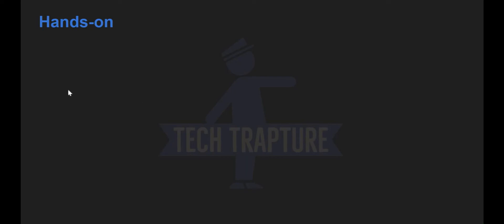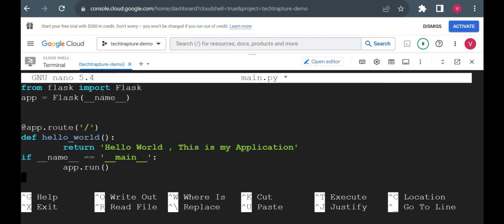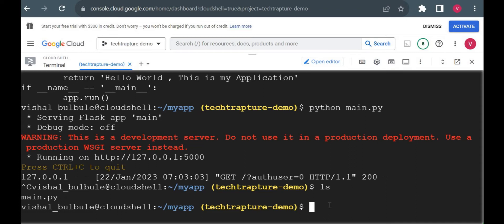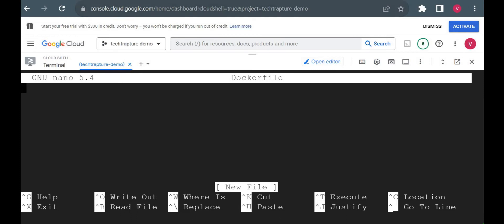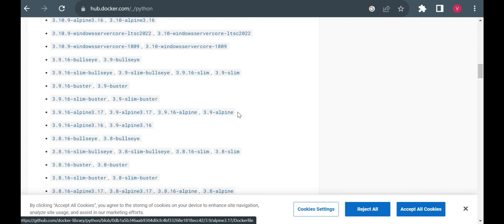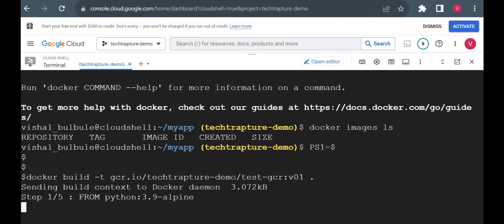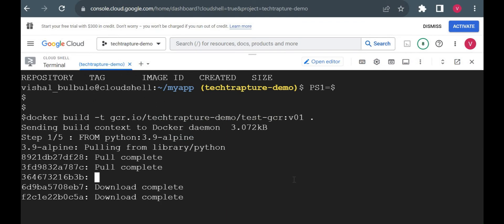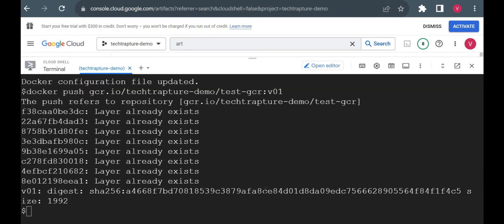How Push docker image to container registry and artifact registry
Learn the streamlined process of pushing Docker images to both Google Container Registry and Artifact Registry in this comprehensive tutorial. Gain practical insights into the step-by-step procedures, best practices, and nuances involved in efficiently deploying Docker images to these Google Cloud repositories. Master the art of seamless image management for optimal utilization within your Google Cloud environment.

Artifact Registry
Container Registry